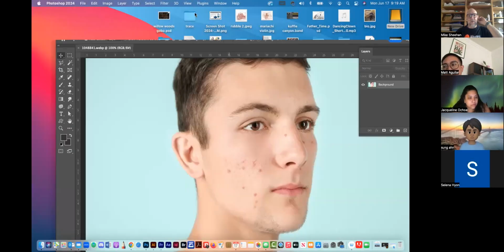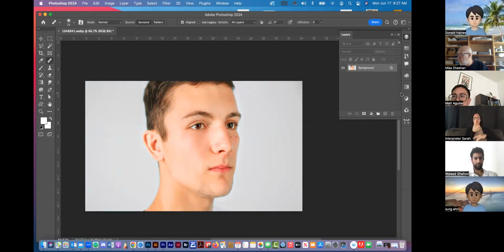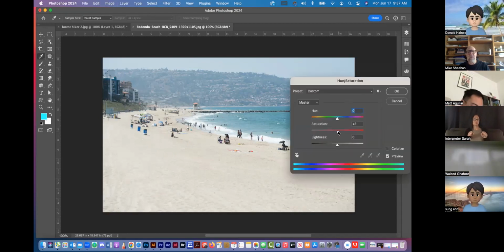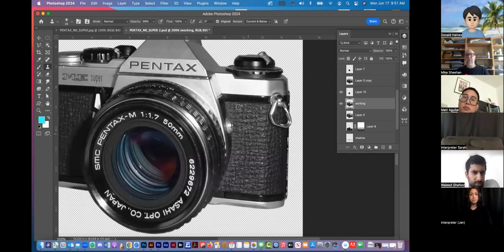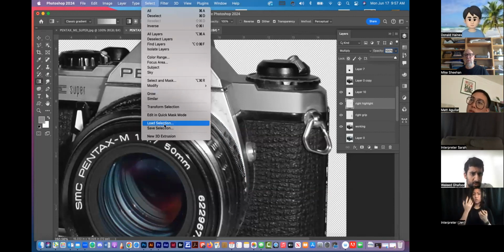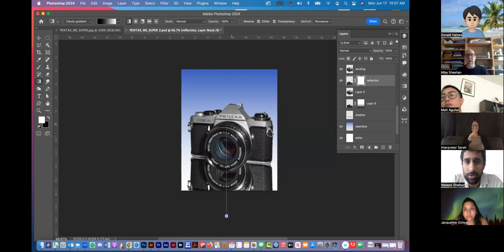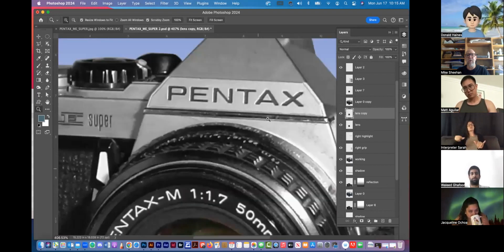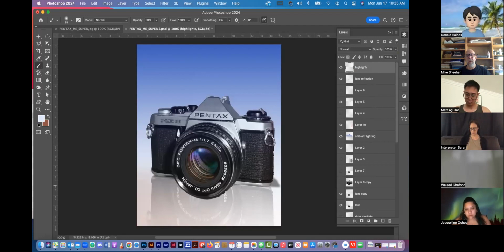Photoshop 101 6-17-2024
Camera Excercise, patch, content aware, healing tools etc.